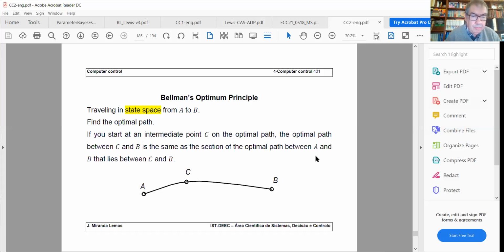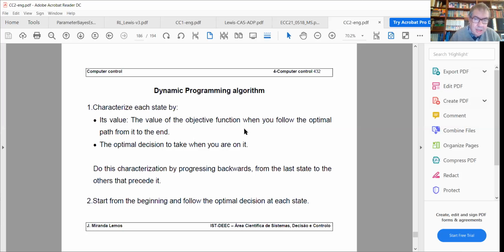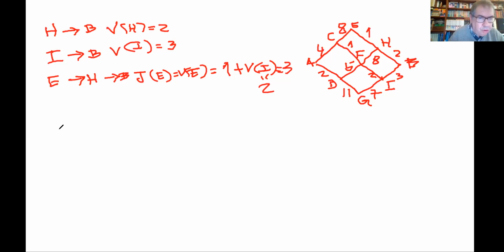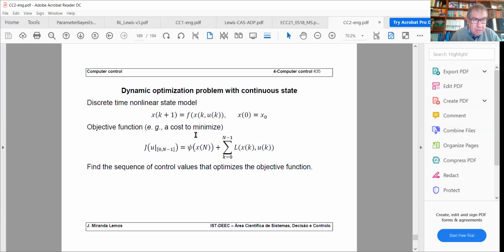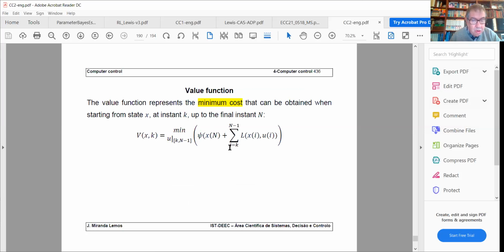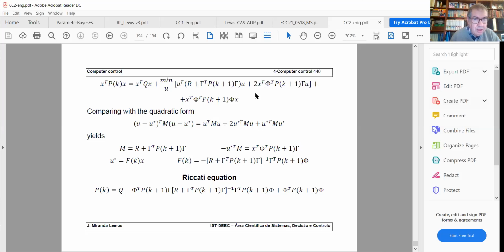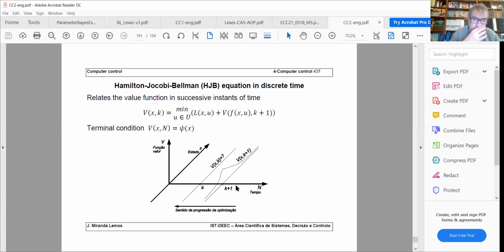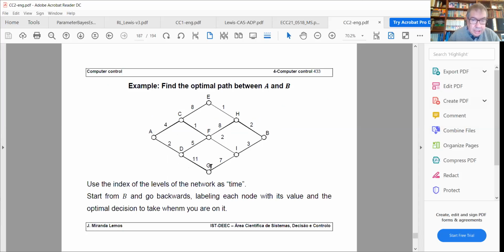Computer Control - Lecture 19 - Dynamic Programming